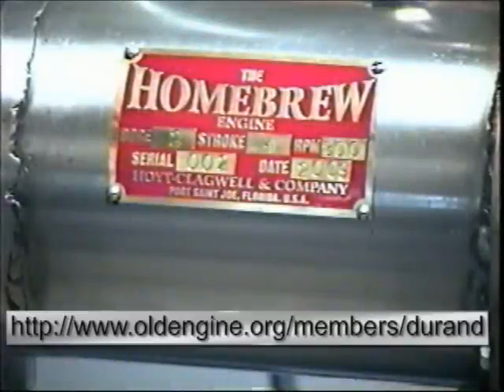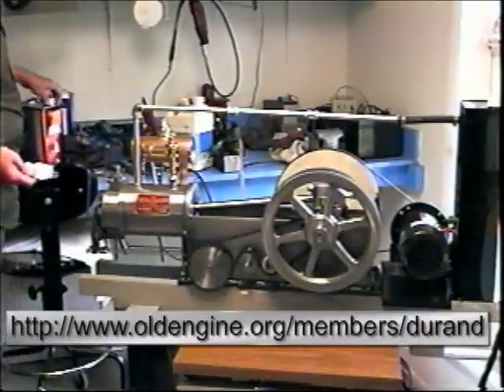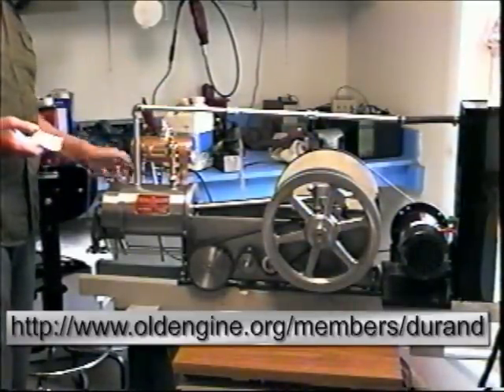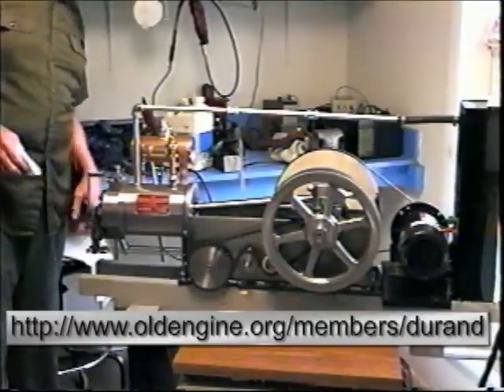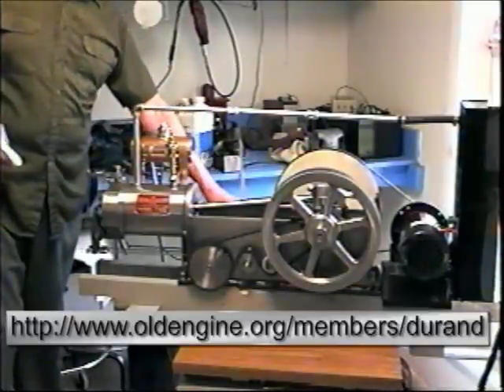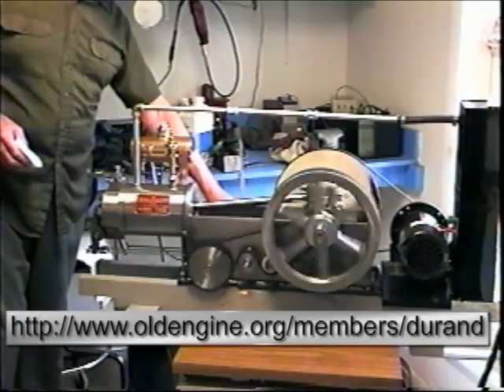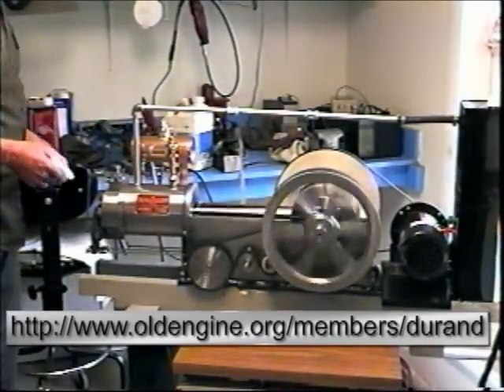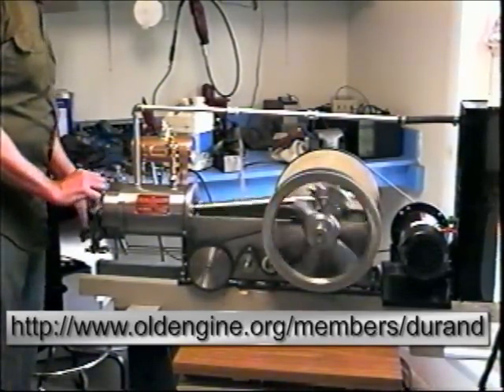Home Made Engine, The Homebrew Hvid Engine 1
Made from scratch from an original design, the Homebrew Hvid is based on a circa 1900 engine design by a Dutchman named Jan Brons.  Brons designed the engine to get around the patents of Rudolph Diesel.

Brons sold U.S. patent rights to his engine to a man named Hvid who made some changes in the design then licensed companies like Sears-Roebuck (Thermoil brand engines) to make the one-cylinder compression ignition flywheel engines.

This video was made during fueling tests, before it had run on kerosene or Diesel fuel.